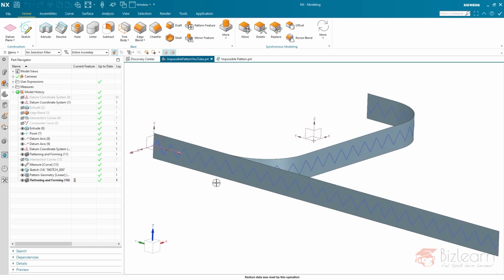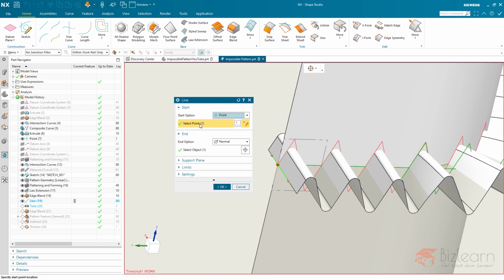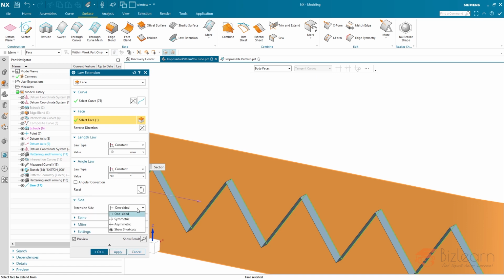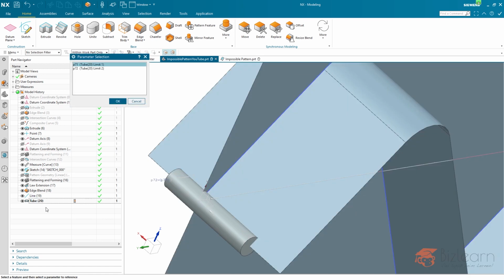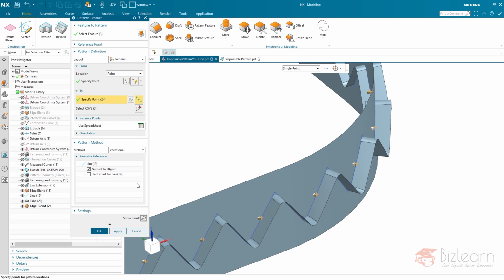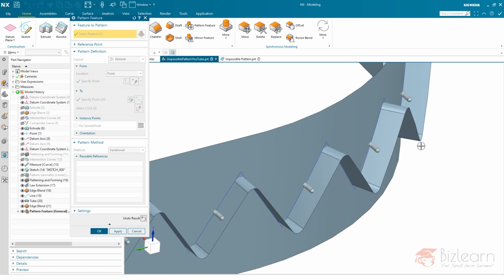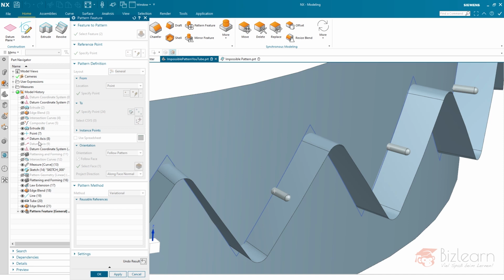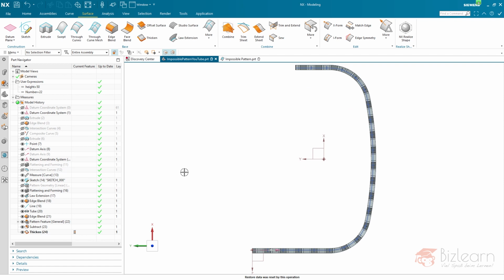PART 2 - become an Advanced NX User - free NX 1980 Tutorial: "The Impossible Pattern (2/2)"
A brand new and free advanced Siemens NX CAD tutorial is now available! "The Impossible Pattern"

Did you ever come across a simple looking part, but it turned out impossible to create, even by using massive commands like the Feature Pattern? Our trainer Simon found a solution!
In the first of two parts of our tutorial series "The Impossible Pattern", Simon will show you step by step how to create a stable design that can easily be adjusted, reused and is seemly impossible to create without a special function called Flattening and Forming. This also turned out to be the perfect opportunity to refresh some basic freeform commands!
You can reproduce the Tutorial in older NX versions as well, as long as the Flattening and Forming Command is available!

Is the method of using the full capacity of Siemens NX by creating horizontal relations still a secret for you?

Simon is lifting the NX CAD Secrets on his YouTube Channel, and you are welcomed to watch our massive amount of YouTube tutorials for free!

We appreciate your subscription and your feedback (-:
It’s always a pleasure to talk about Siemens NX with you!

Thank you, Siemens, for developing the NX software into the right direction!